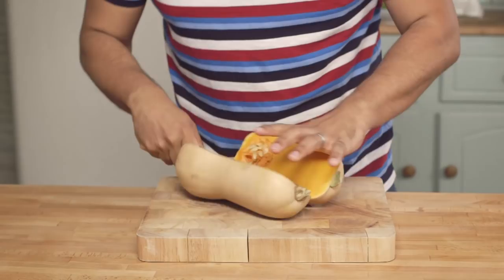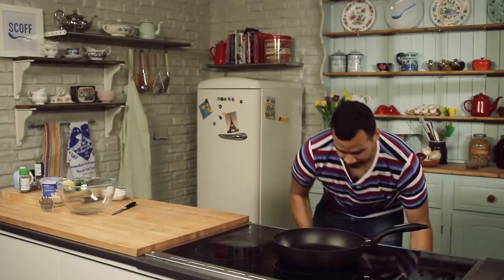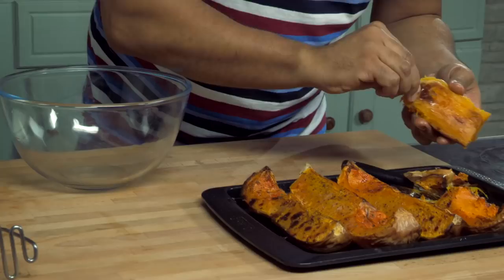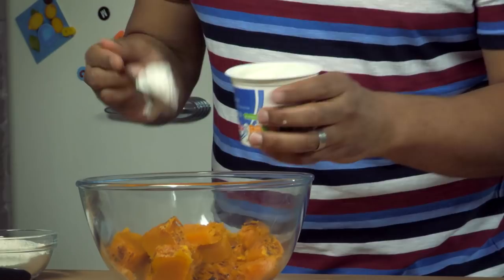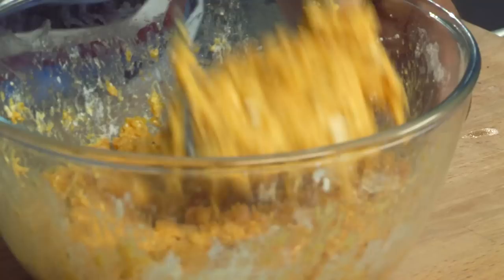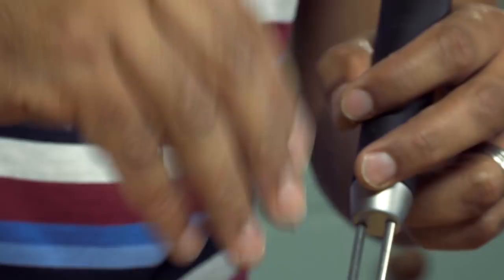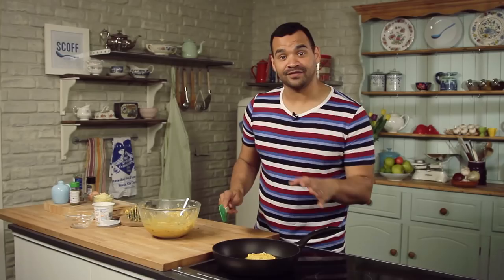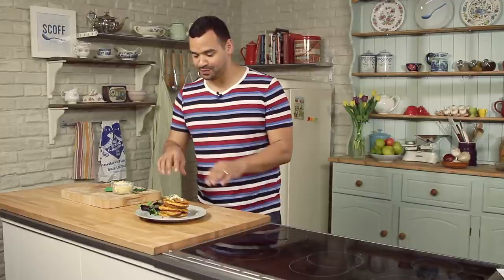Butternut Squash Fritters | Cooking For Kids 4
Butternut squash fritters a perfect and fun way of introducing vegetables into your child’s diet also ensuring they enjoy their meals. Michael Underwood is back in the Scoff kitchen to show you how to create this simple recipe that can be served with rocket, more vegetables and can be customised and changed to suit you and your children’s tastes….please get it touch with us to tell us how you changed yours up.

INGREDIENTS:
1 Butternut Squash
110 g Plain Flour
1 Large Egg
180 g Cottage Cheese
50 g Cheddar Cheese
Salt and Pepper
1-2 tsp Mixed Herbs
Pinch of Cumin Chopped
Fresh Parsley
Rape Seed Oil

STEP 1: BUTTERNUT SQUASH
Cut the squash into quarters, brush with a little oil and season with salt, paper and mixed herbs. Then bake in the oven (180 degrees) for 30-40 mins until soft. Remove and allow to cool.

STEP 2: MIX OTHER INGREDIENTS
Mix the cooled squash with flour, cottage cheese, egg, cumin, parsley and salt and pepper.

STEP 3: COOK
Add a generous amount of oil to a fry pan over a medium heat. Add a good dollop of the squash mixture and cook until golden brown; then flip it over and do the same on the other side.

STEP 4: ASSEMBLE AND ENJOY
Grate a little cheddar cheese on top and serve with a small side salad or some fried potatoes and greens.